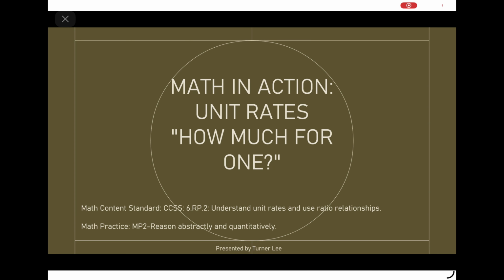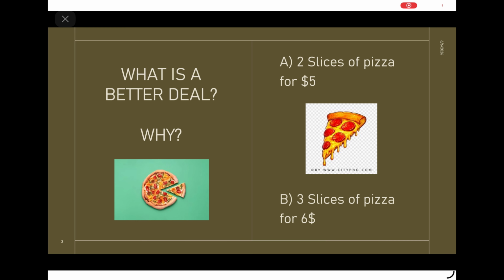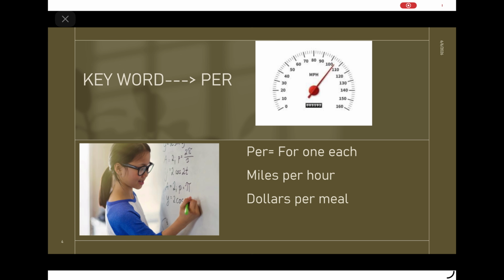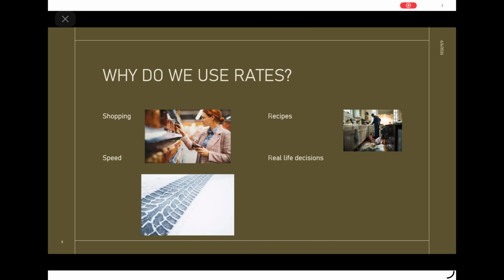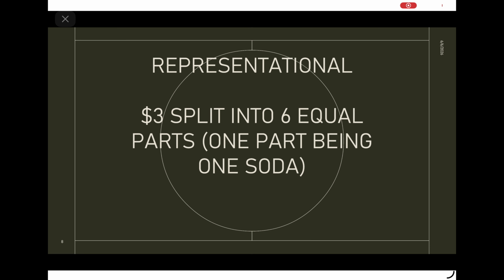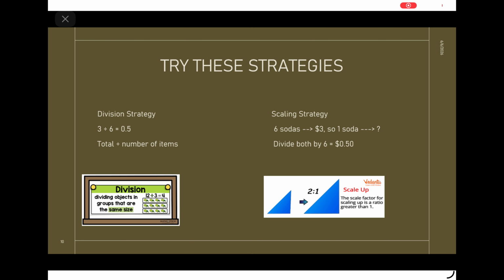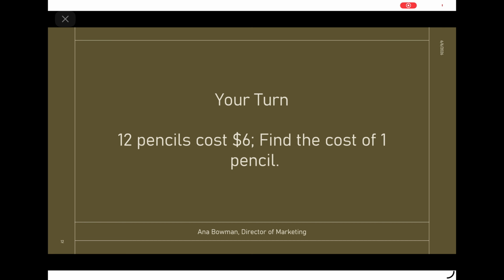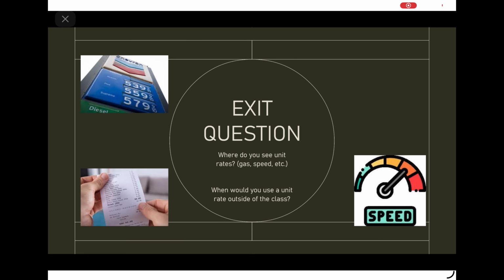Turner_Lee_6.RP.2_Multiplication_June5